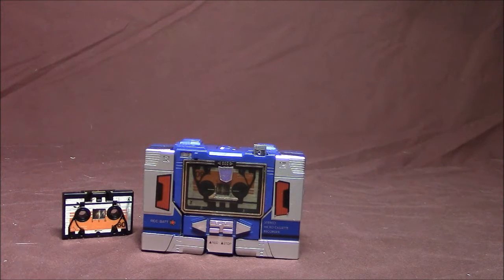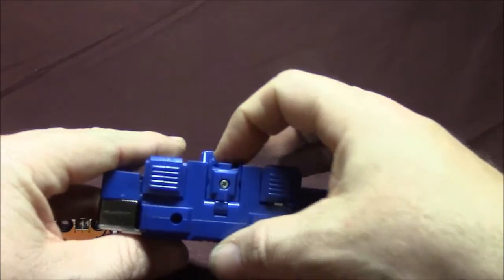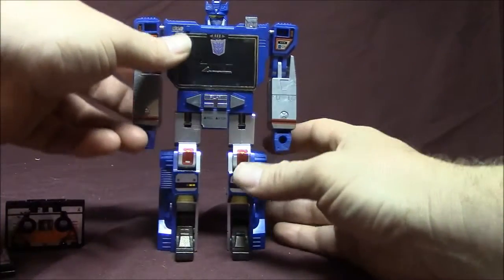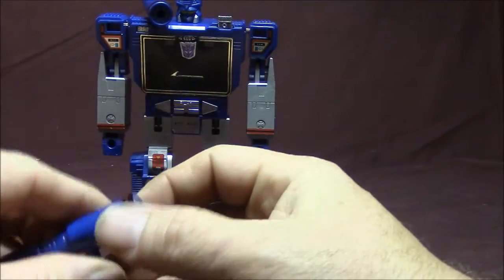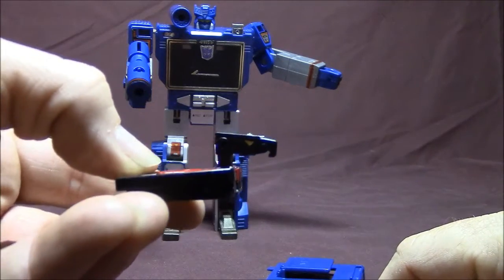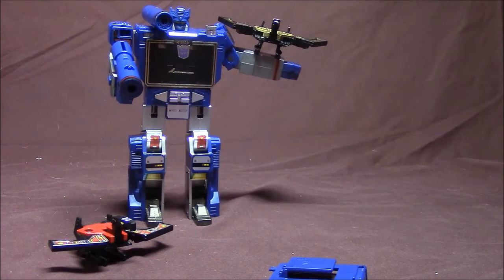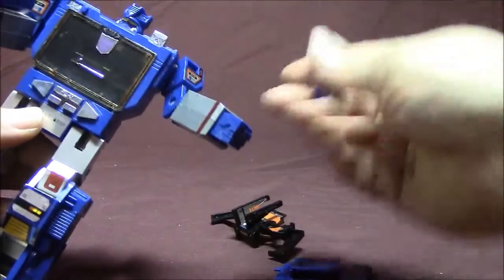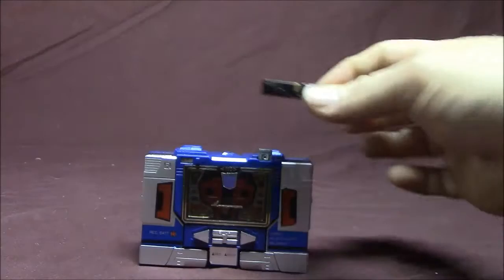Soundwave G1 Transformer Review and How To Transform Tutorial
This video will teach you how to transform your vintage Transformer toys as well as show you where the accessories are stored.

Sold a LONG time ago